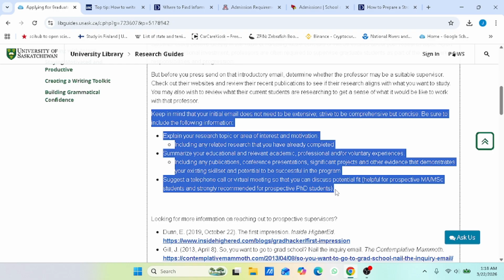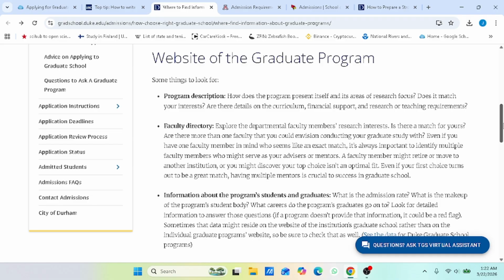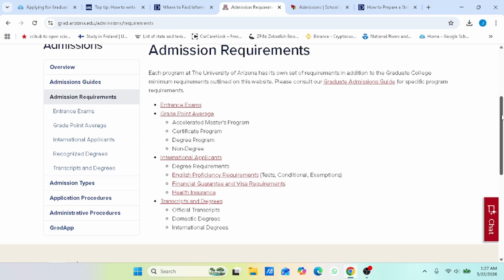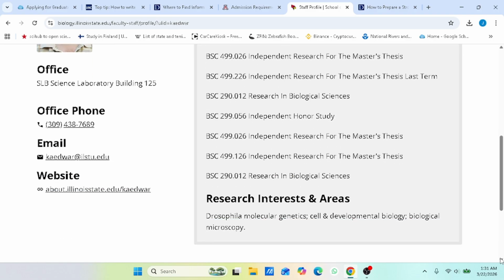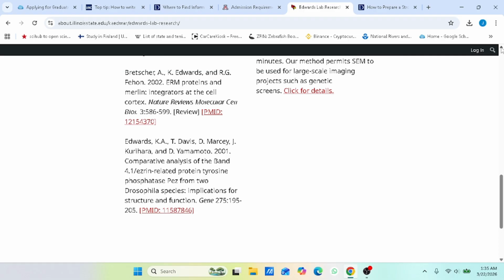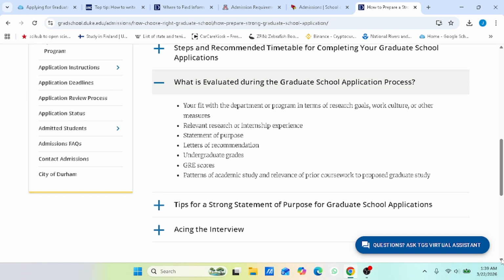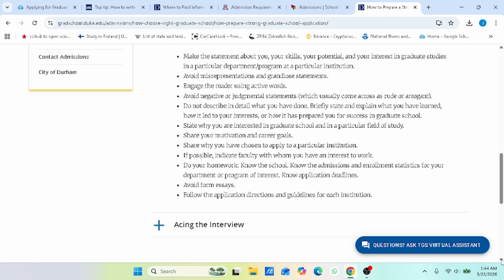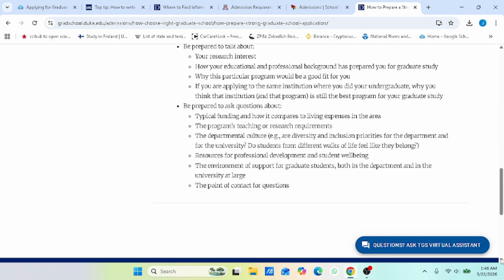Paid to Study Masters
🎓 FULLY FUNDED MASTERS & PhD | STUDY ABROAD FOR FREE + GET PAID! 💰

Want to study in the USA, Canada, or Australia without paying tuition—and even earn a monthly stipend? This video breaks down exactly how to prepare a strong, competitive graduate school application that can win you a graduate assistantship, tuition waiver, and full funding.

If you're serious about pursuing a debt-free, high-quality education abroad, this guide will show you what top universities are really looking for—and how you can stand out.

🔥 What You’ll Learn in This Video:

How to build a powerful graduate school application
Secrets to winning fully funded Masters & PhD positions
How to secure a tuition waiver + monthly stipend
Tips to strengthen your CV, SOP, and recommendation letters
Common mistakes that kill your chances (avoid these!)
How to position yourself for graduate assistantships

💡 Why This Matters:
Thousands of students miss out on funding opportunities simply because they don’t know how to apply strategically. With the right approach, you can:
✔ Study in top universities abroad
✔ Get paid while studying
✔ Graduate with zero student debt
✔ Unlock global career opportunities